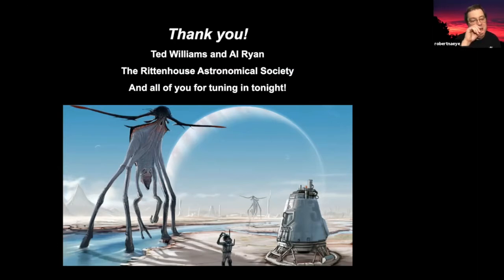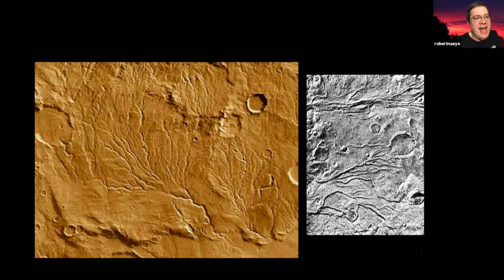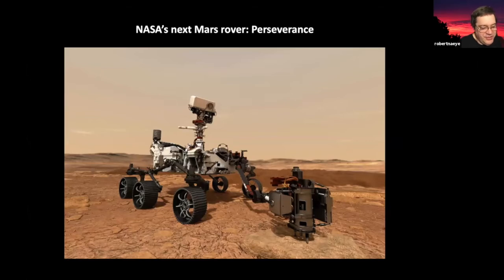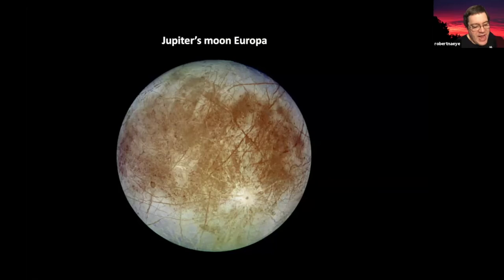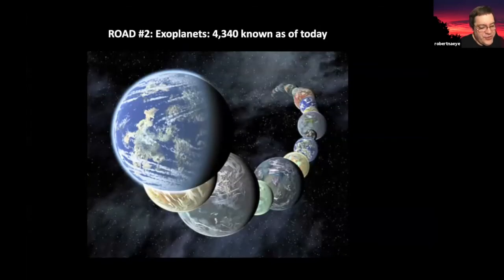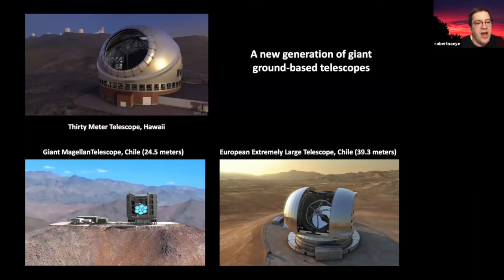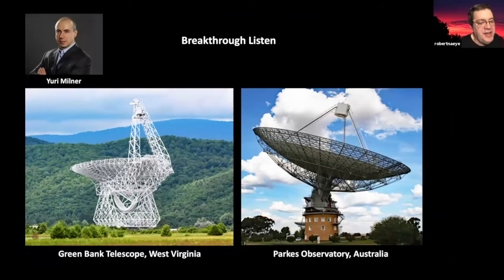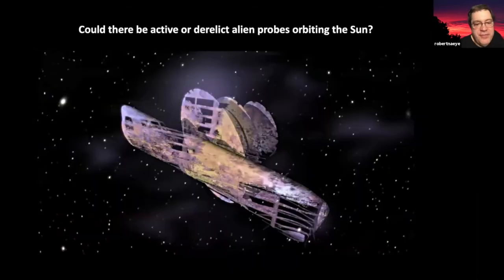RAS Event Sept2020 - Robert Naeye: “The Search for Extraterrestrial Life”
Video from our September 2020 Event. Recorded on 9/21/2020, featuring guest speaker Robert Naeye and their presentation, “The Search for Extraterrestrial Life”